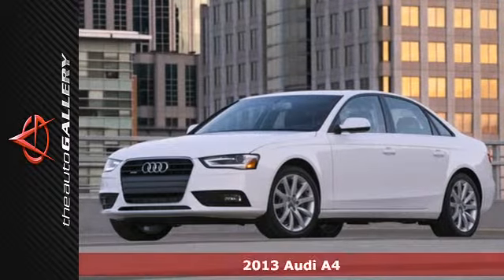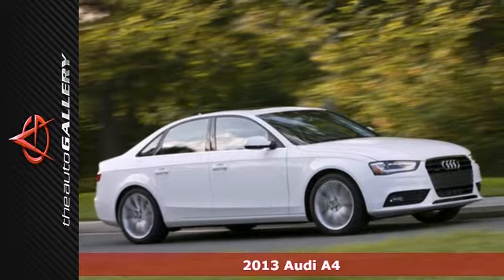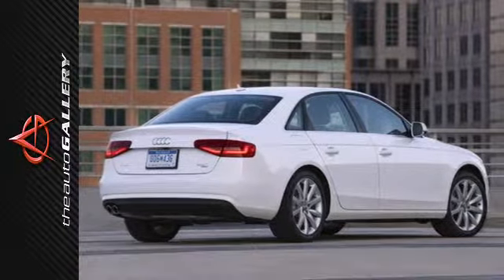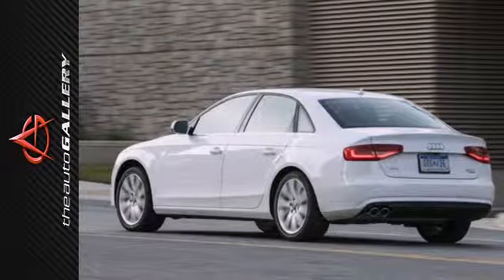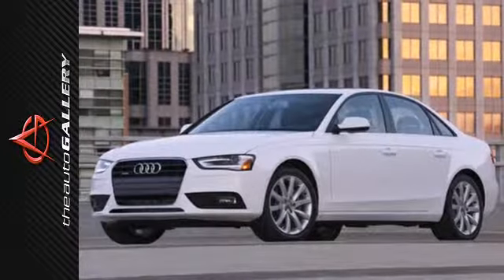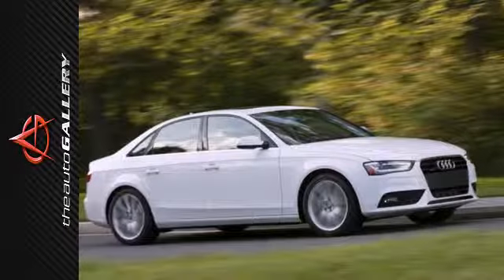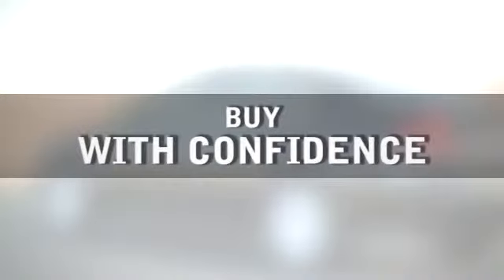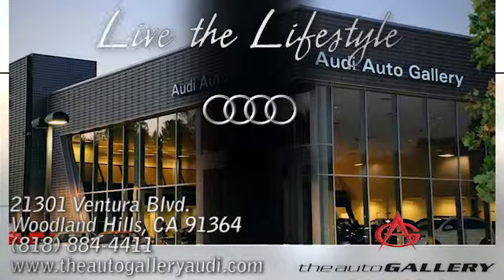2013 Audi A4 Los Angeles Woodland Hills, CA NAD036570 SOLD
Year: 2013
Make: Audi
Model: A4
Trim: 4dr Sdn CVT FrontTrak 2.0T Premium Plus
Engine: 2.0L FSI I4 turbo-charged engine
Transmission: AUTO
Color: MOONLIGHT BLUE
Interior: GRAY
Stock #: NAD036570
PREMIUM PLUS PACKAGE- THE AUTO GALLERY IS OVERJOYED TO PRESENT THIS BEAUTIFUL 2013 AUDI A4 2.0T 2DR QUATTRO SEDAN WITH A MULTITRONIC TRANSMISSION. FINISHED IN A MOONLIGHT BLUE METALLIC EXTERIOR AND TITANIUM GRAY/BLACK LEATHER INTERIOR, THIS AUDI A4 IS TRULY ONE OF A KIND! IN ADDITION TO ITS GENEROUS STANDARD FACTORY EQUIPMENT THIS A4 HAS, PREMIUM PLUS PACKAGE, AUDI CONNECT, AUDI MUSIC INTERFACE, AUDI MMI NAVIGATION PLUS PACKAGE, AND MUCH MORE! PLEASE CALL OR VISIT OUR SHOWROOM WITH ANY QUESTIONS YOU MAY HAVE. *MONTHLY PAYMENTS SHOWN ARE BASED ON SPECIFIC INTEREST RATES AND DOWN PAYMENTS ON YOUR GOOD CREDIT.

Address:
21301 Ventura Blvd.